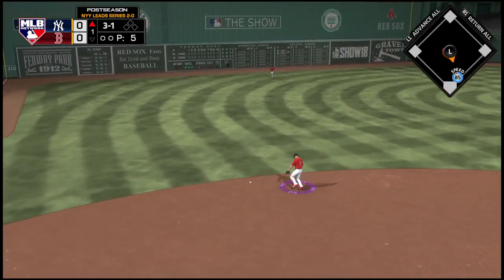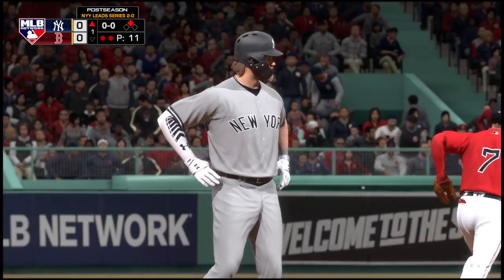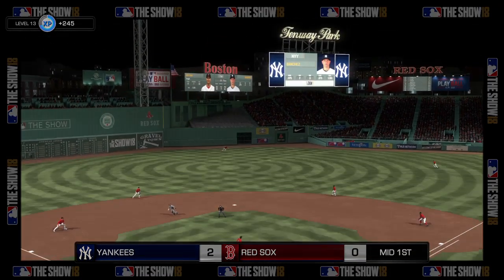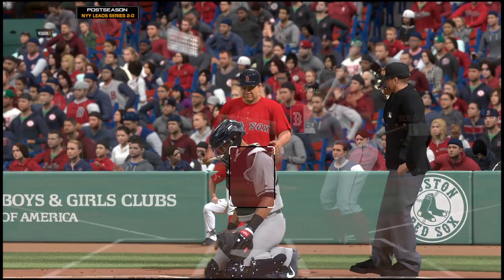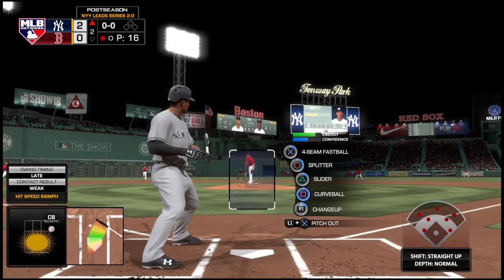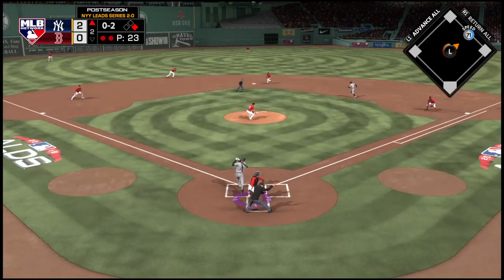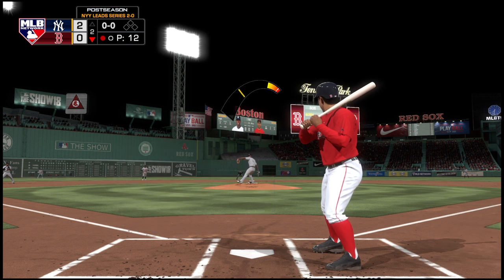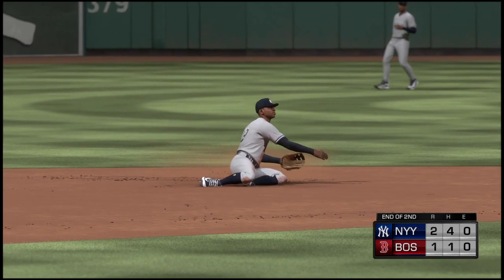MLB® The Show™ 18_20181024203032